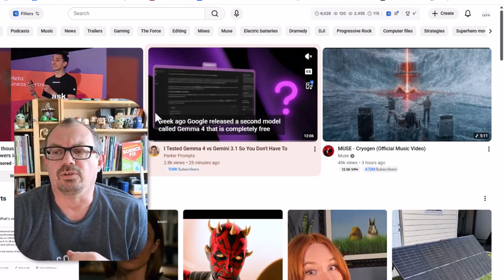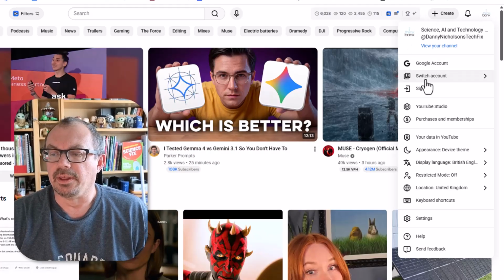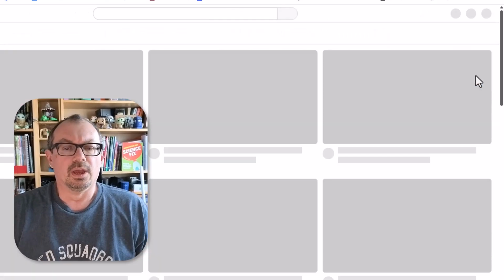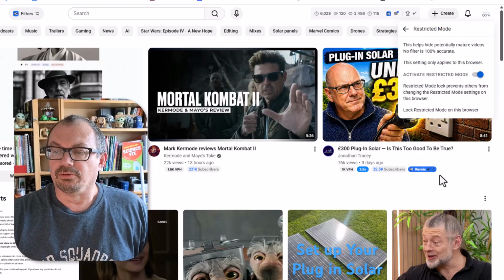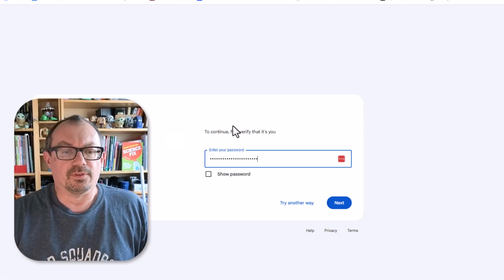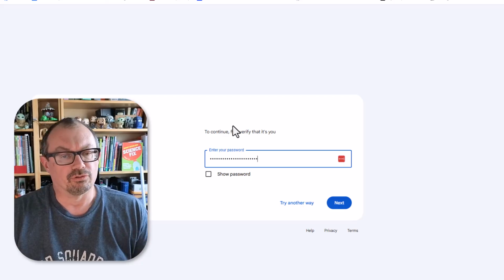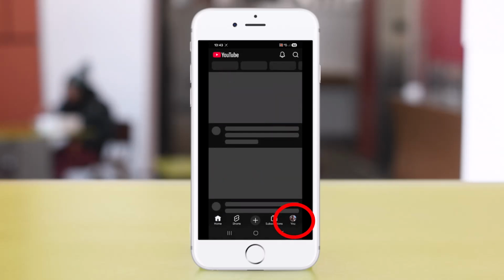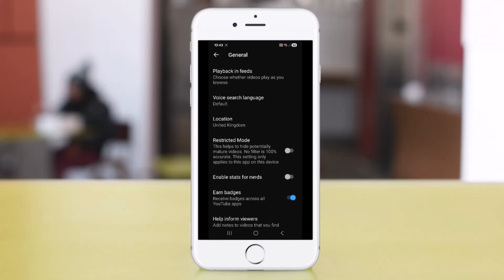Parents : How to Enable Restricted Mode in YouTube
Want to make YouTube safer for your children? This step-by-step screencast shows you exactly how to turn on Restricted Mode in YouTube settings, one of the simplest parental controls available. Works on phones, tablets and desktop, and takes less than two minutes to set up.